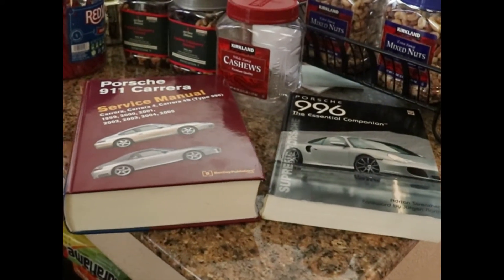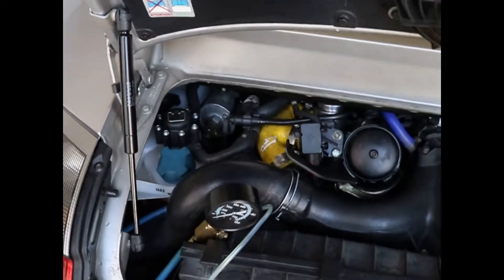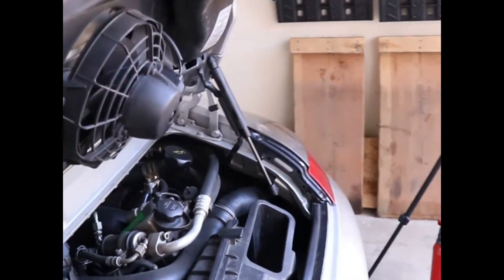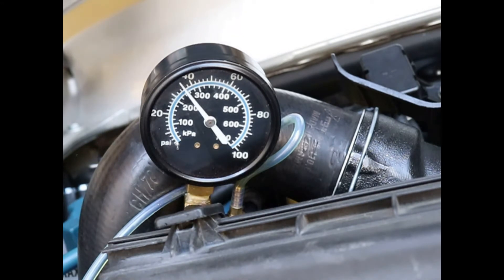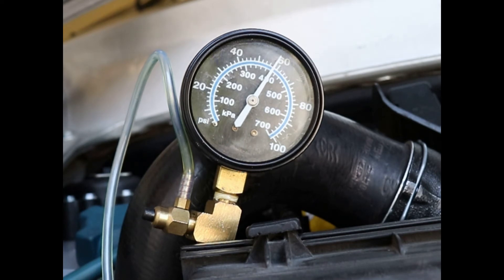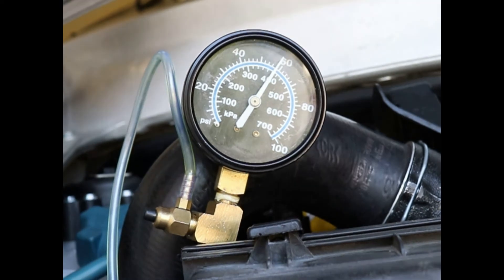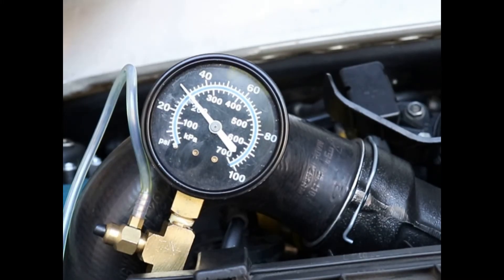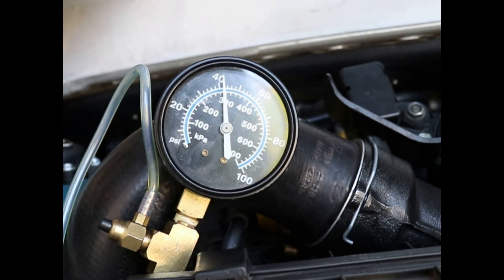How to perform Fuel pressure tests on the Porsche 996 Turbo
In this video I show a few of the ways the fuel system can be checked and tested to fuel leaks, pressure and stability.  This is by no means all that can be done to fuel pressure test the system.